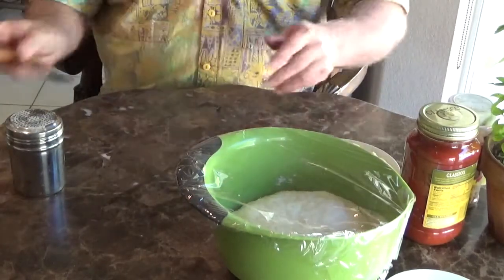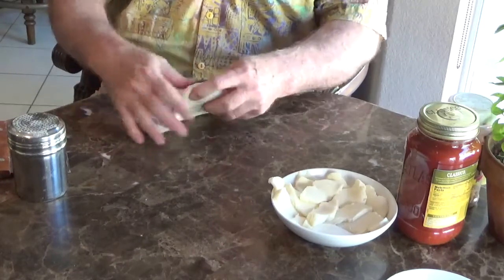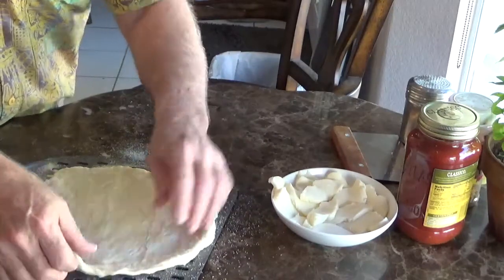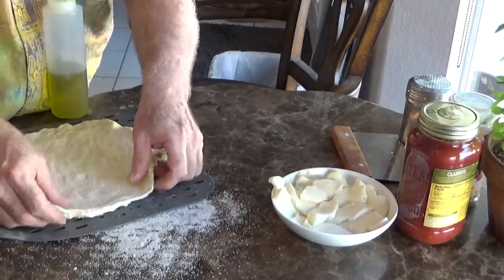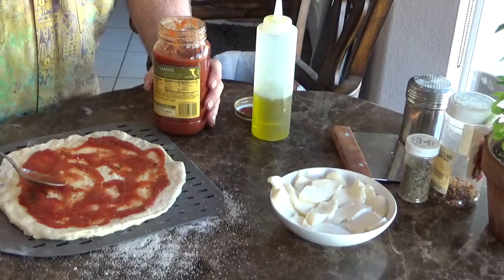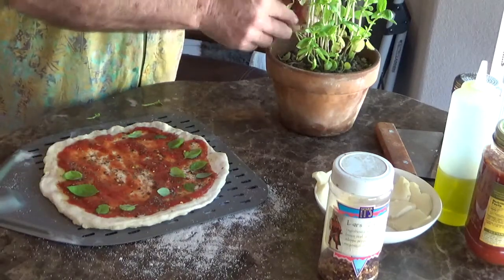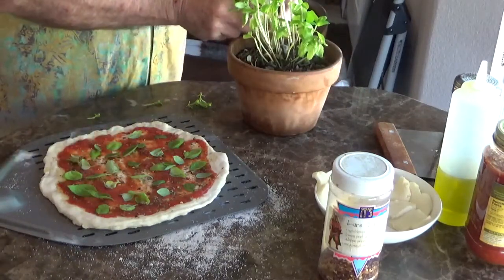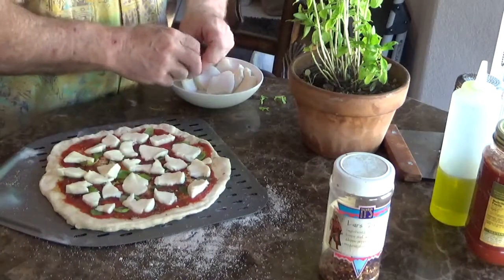Stretching dough 00723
How to stretch dough for a 12" pizza for Ooni pizza oven.  Note that I did not do this correctly, as there should have been flour under the dough so that the pizza would not stick to the peel.  I made the second pizza correctly, but the first one got a bit burned because it got stuck to the peel as I was trying to put it in the oven.  The second one came out just right.